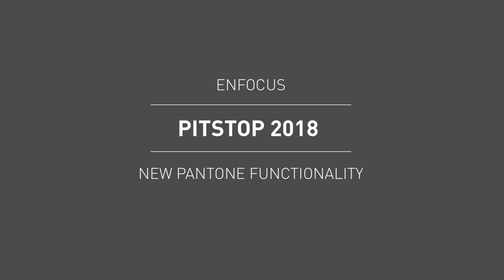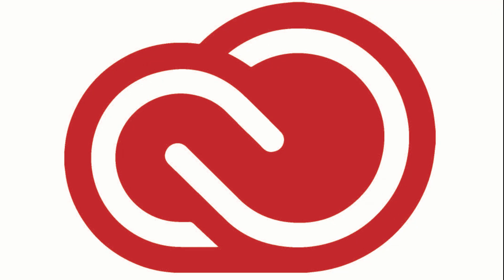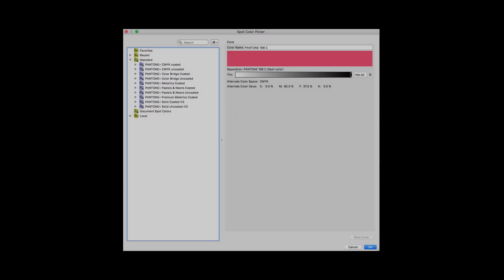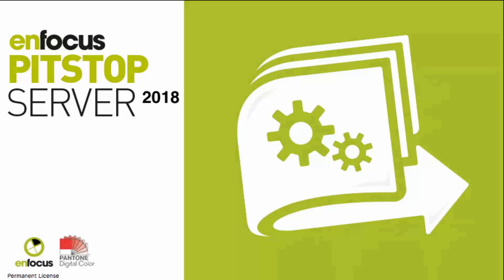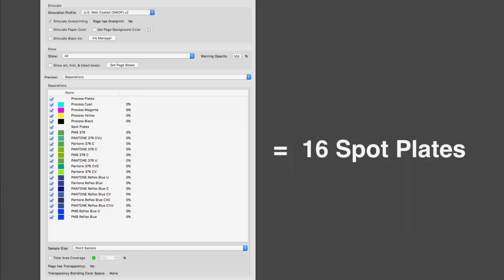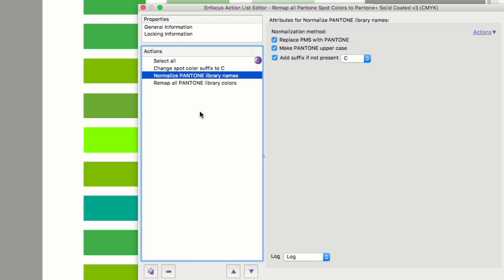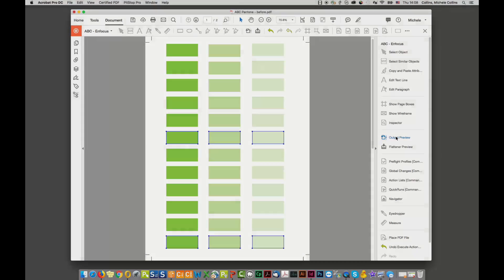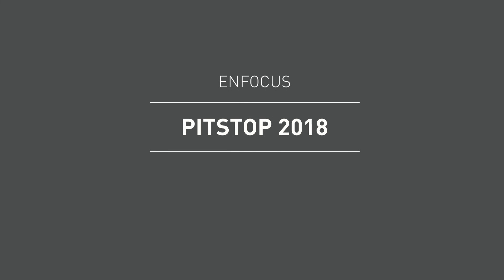PitStop 2018: Pantone functionality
PitStop 2018, coming in April 2018, will bring massive improvements to Pantone color handling to both PitStop Pro and PitStop Server.